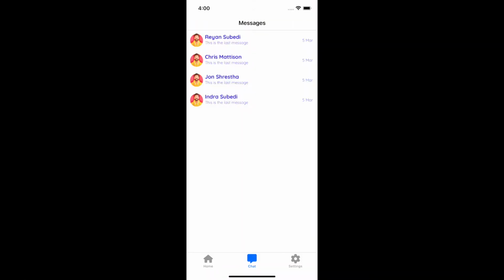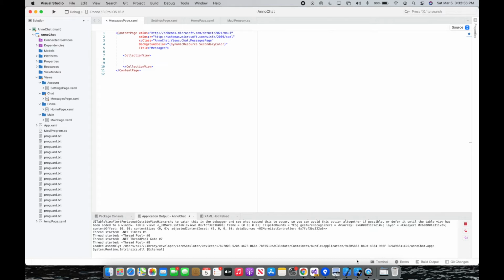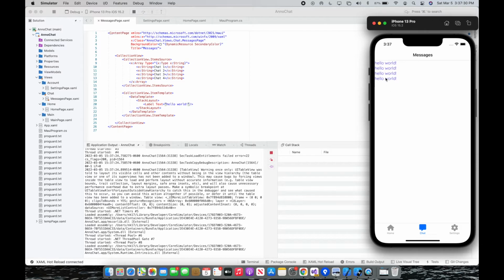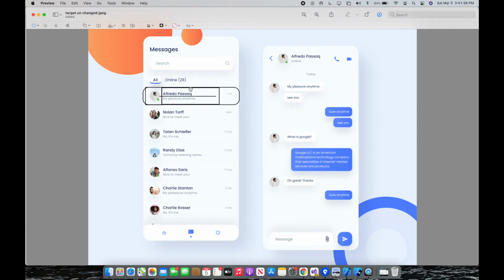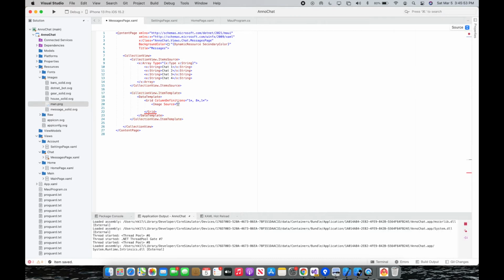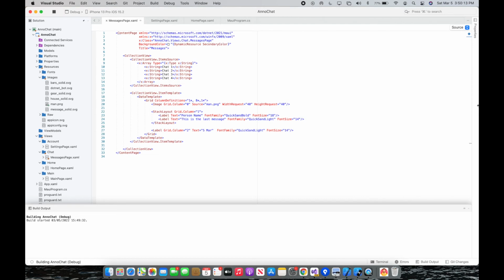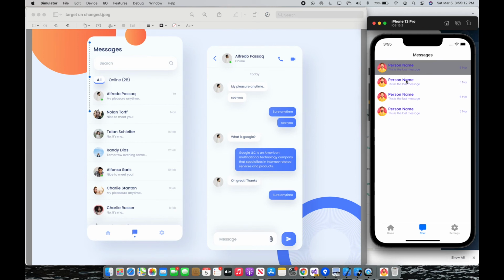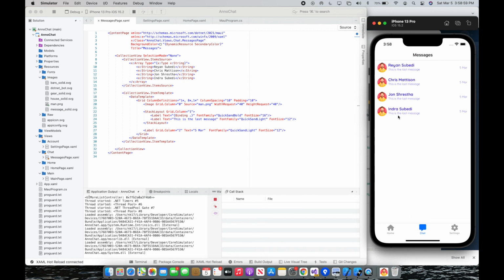CollectionView - Design Chat Messages - Net MAUI Tutorial - EP 05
We will build Chat Messages Screen using collection view!

In this tutorial, I will show you how to create the .NET MAUI from Scratch. We will try to best organize the multiple components. We are not going to do like experts but we will try to keep it simple and try to learn as much as possible from scratch.
Eventually, I will show you guys the advance real-life concept. Where we will follow all the best practices and guidelines ex like ViewModels, Commands, IOC Containers, Dependency Injections, Unit Tests

Episode 01: We will create and organize the .NET MAUI Chat Application Project structure, Shell, Tab bars.

Episode 02: We will set up Shell Tab Bar Icons using SVG Images. We will see the problem using SVG Image as Icon.

Episode 03: We will fix the Shell SVG Image Size issue!

Episode 04: We will learn how to use custom fonts!

This Episode 05 : We will build Chat Messages Screen using collection view!